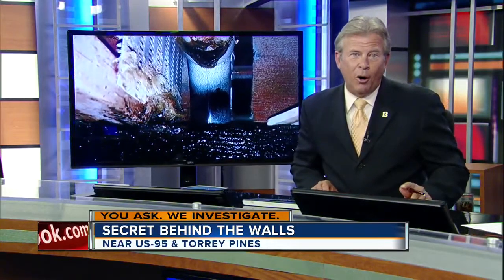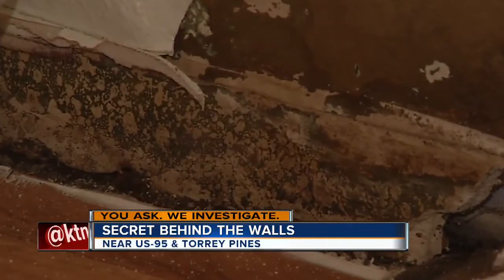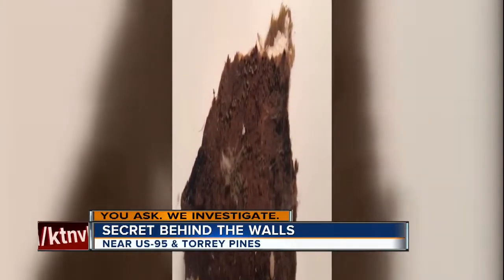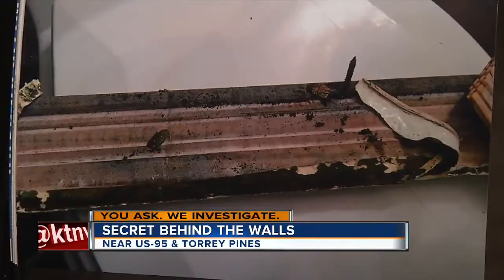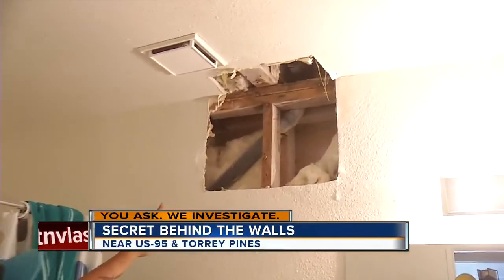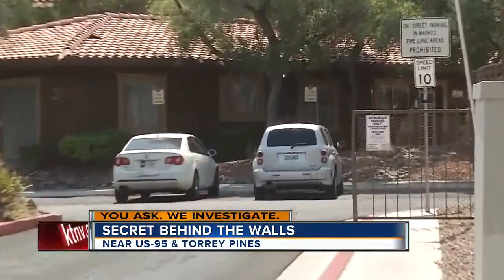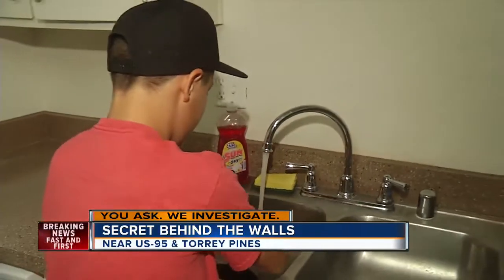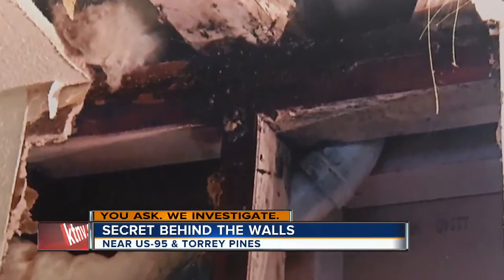YOU ASK. WE INVESTIGATE. Man finds bugs behind bathroom wall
This will make your skin crawl